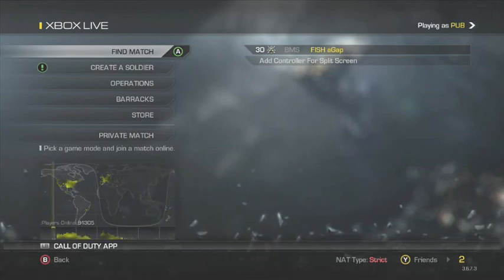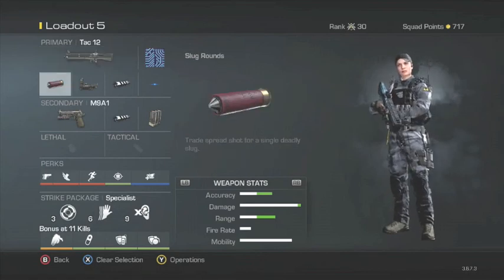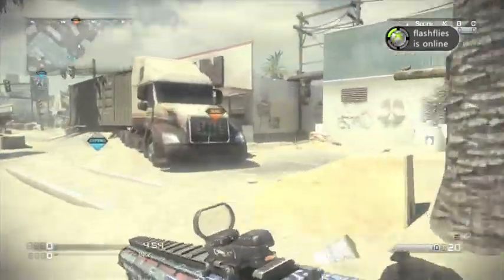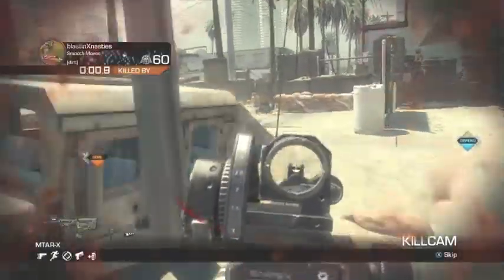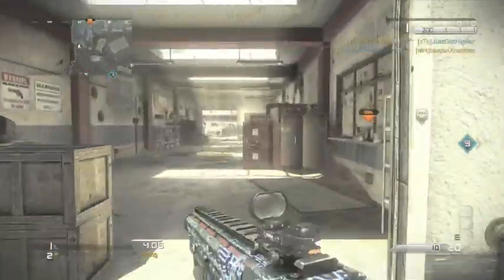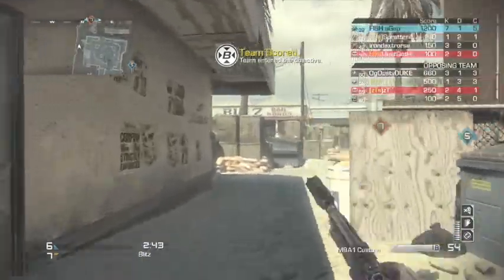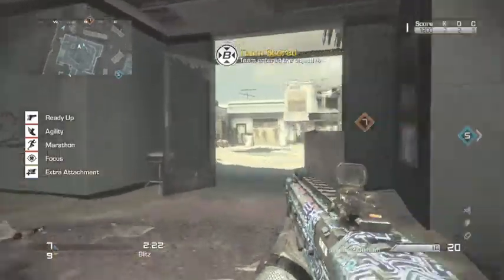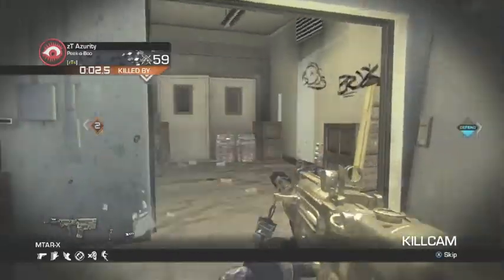"100% ACCURACY!" Clan Wars Challenge - Episode 1 (Call of Duty Ghost)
Sorry for the break in videos guys; wont happen again :) but never the less hope you guys enjoyed this insane gameplay.

FISH Gaming